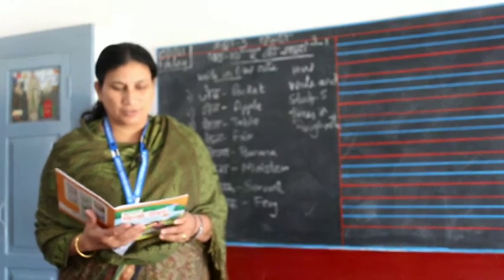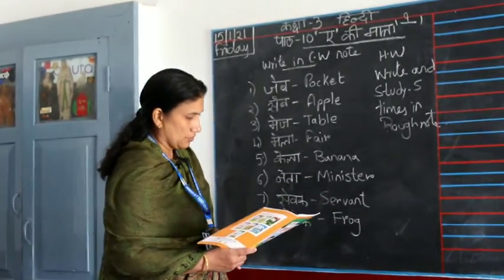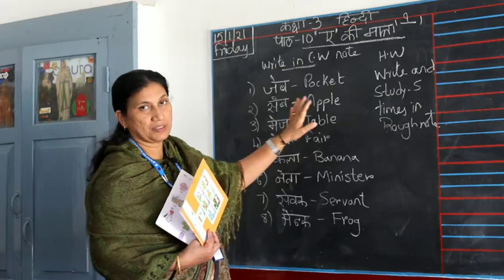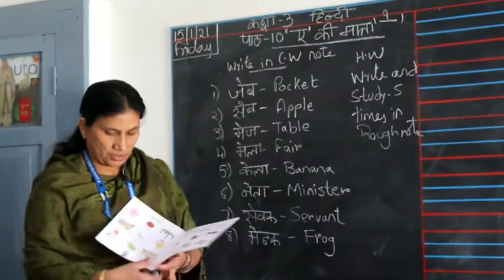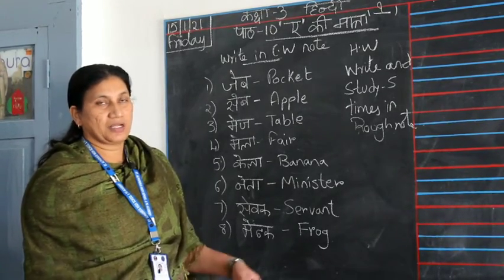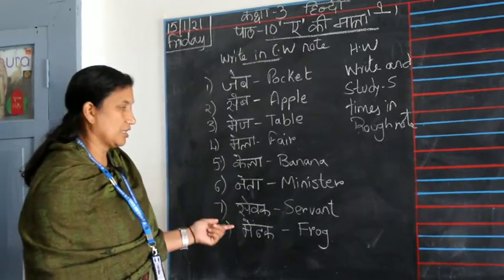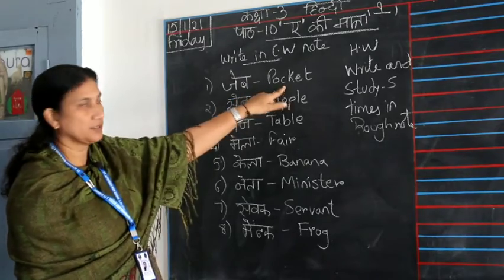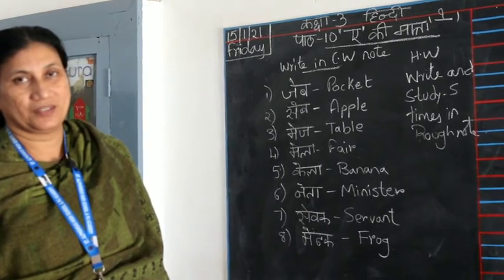3rd standard | hindi class